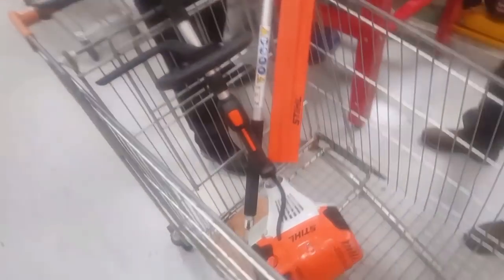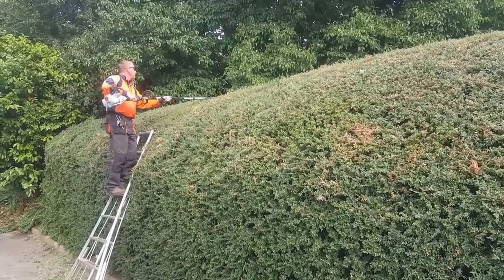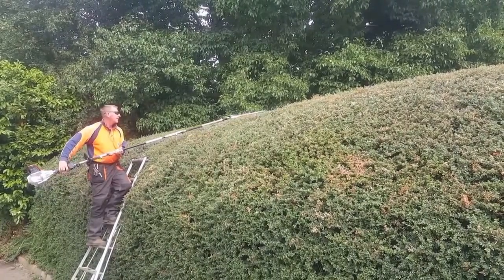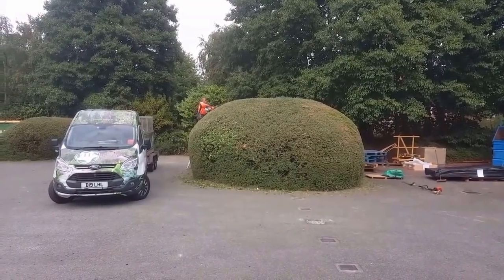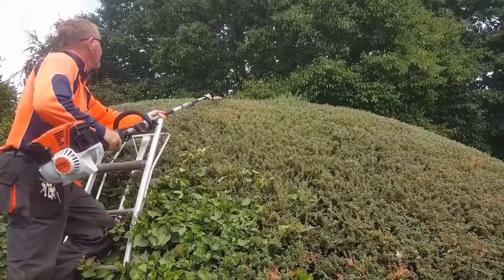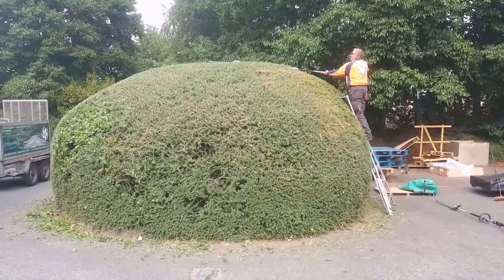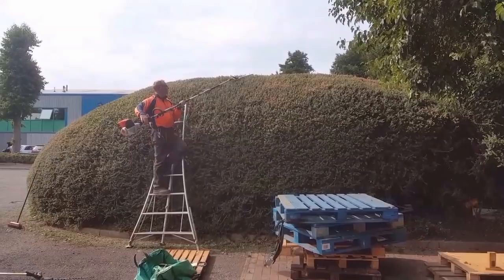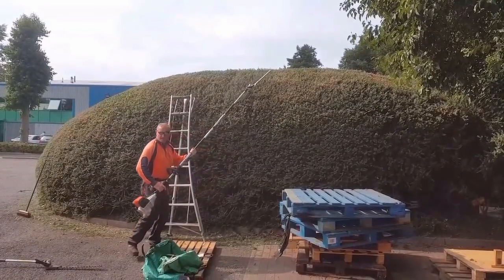Bought a new STIHL combi . Why??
Here is a link to amazon for any tools I use

TRIPOD LADDERS

Really struggled  trying to reach the middle of a hedge so needed extra long cutters.